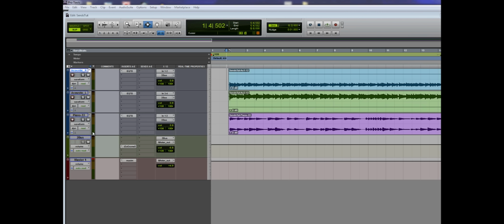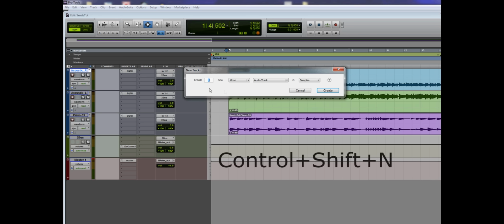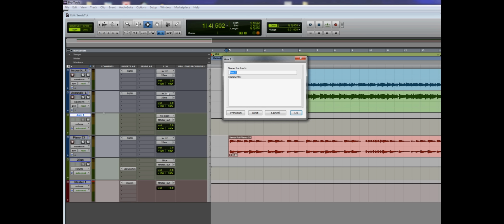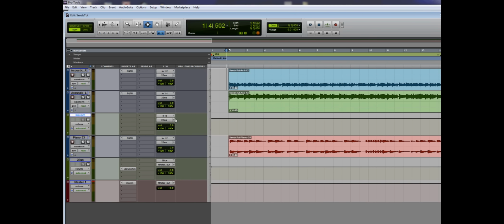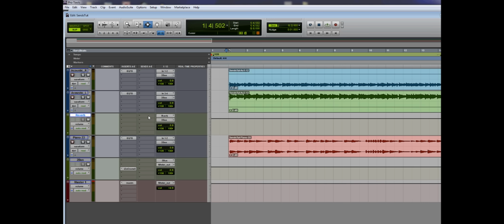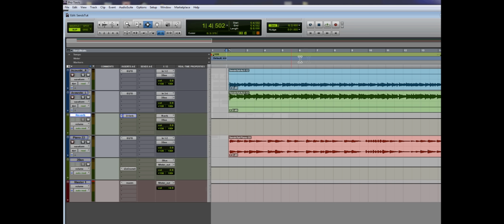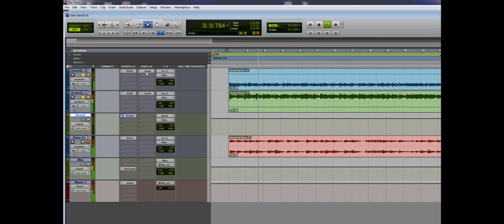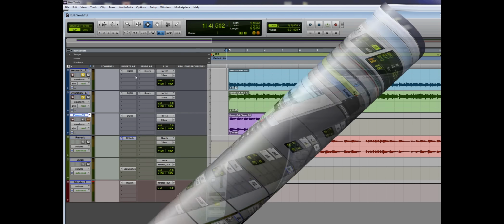ProTools: Using Sends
A tutorial on how to set up Sends in Pro Tools and why they can be useful to your mixing.